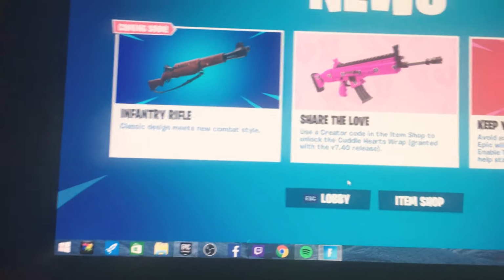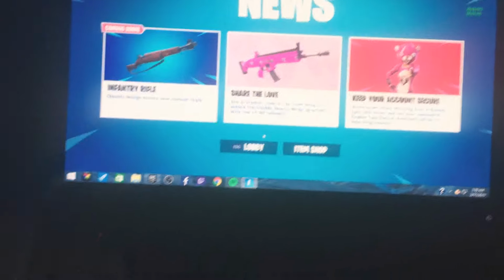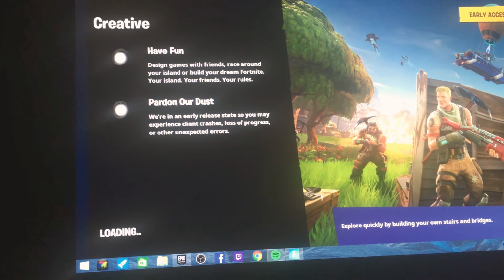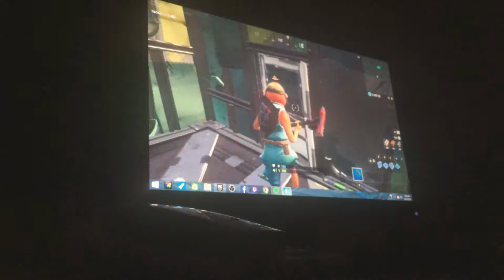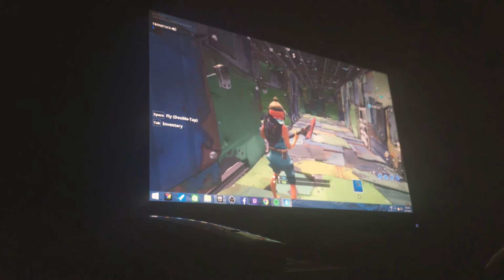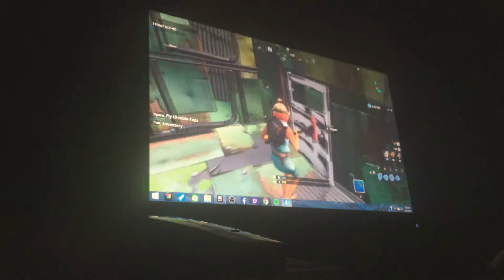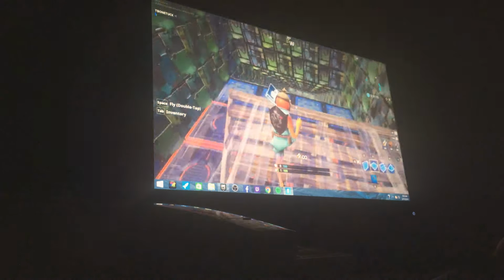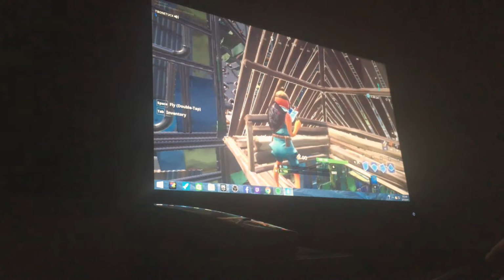New Infantry Rifle+ My New deathrun